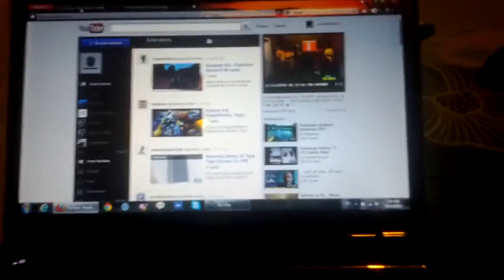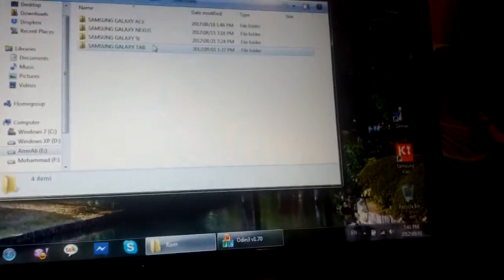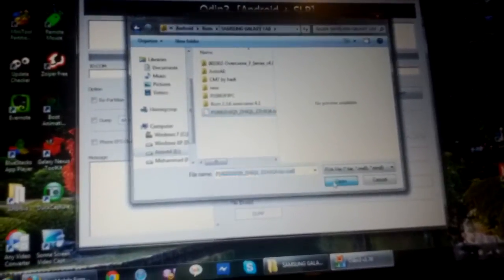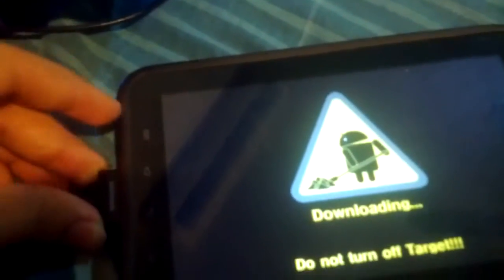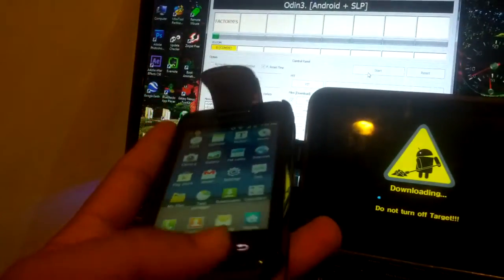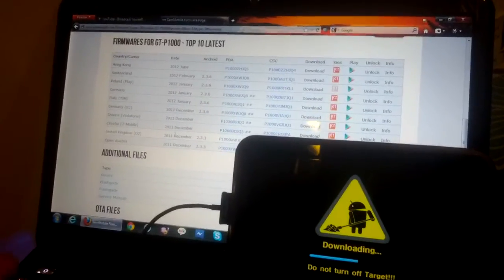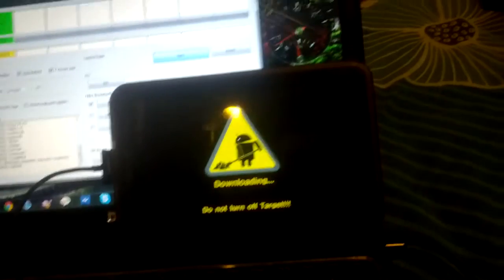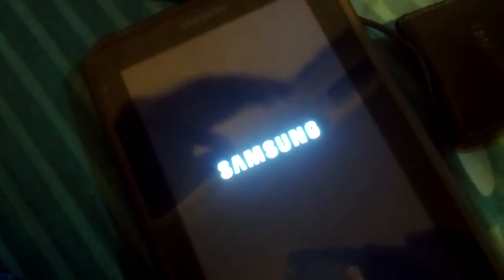[How to] Samsung's newest firmware for GALAXY TAB GT-P1000 (2.3.6 - ZHJQ5)